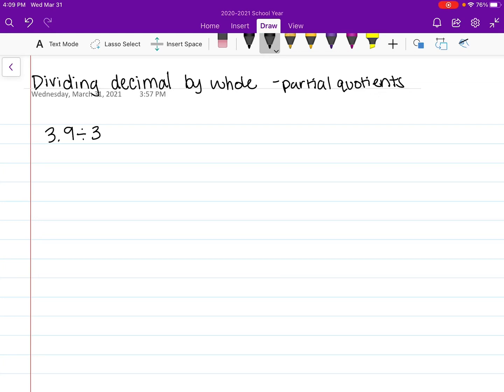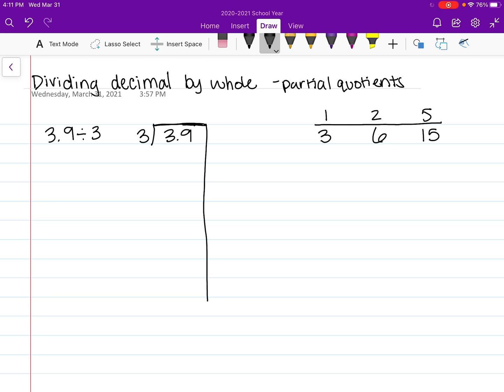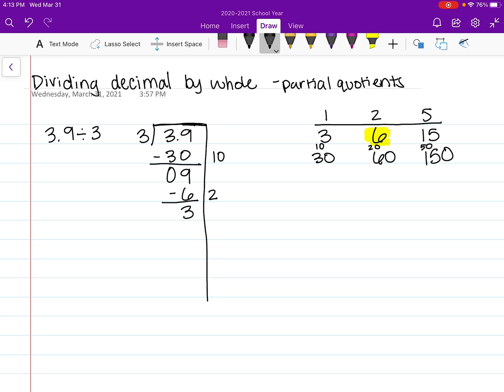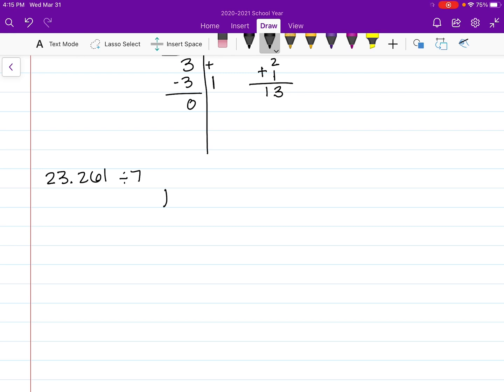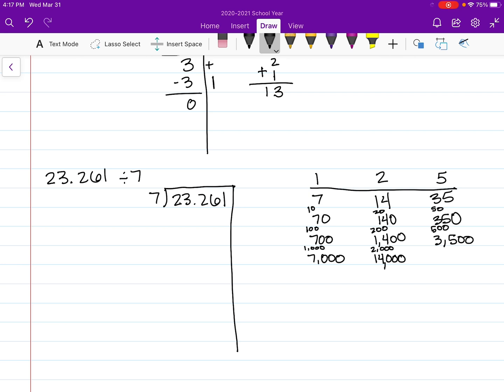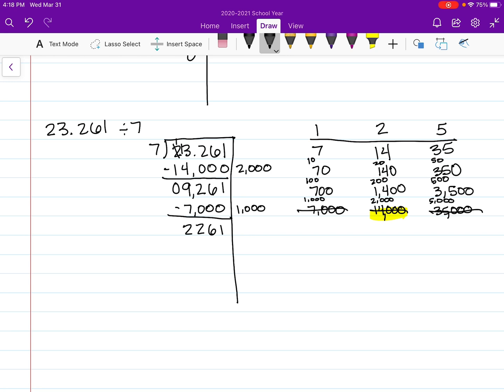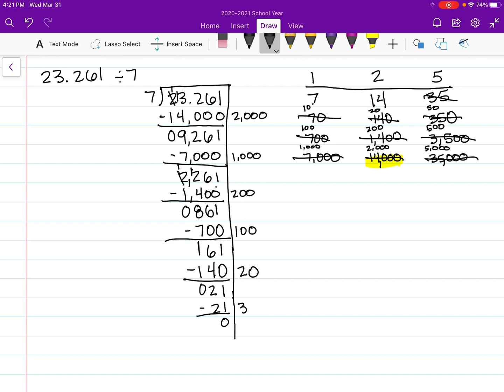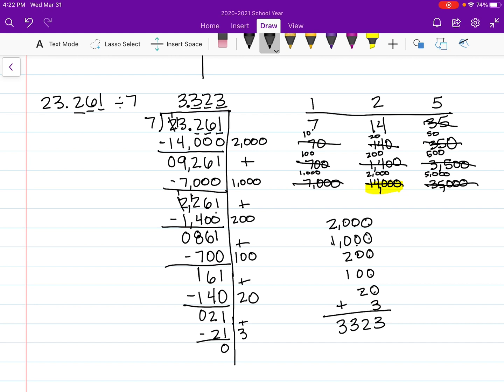Dividing a decimal by a whole -partial quotients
This video will show how divide a decimal by a whole number using partial quotients.